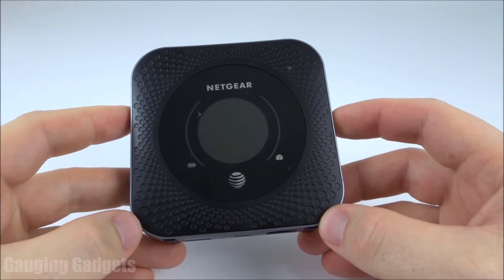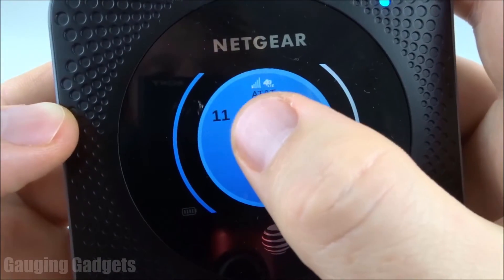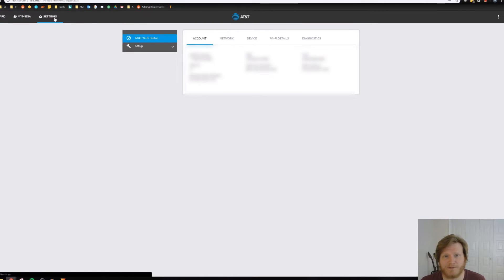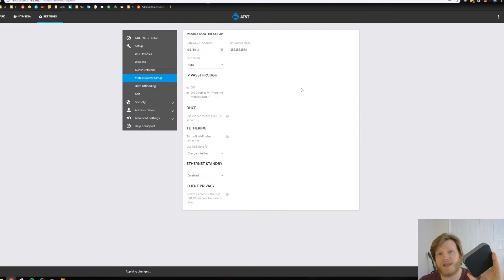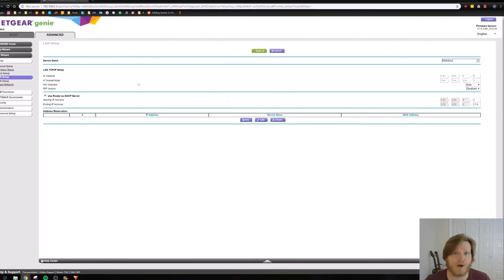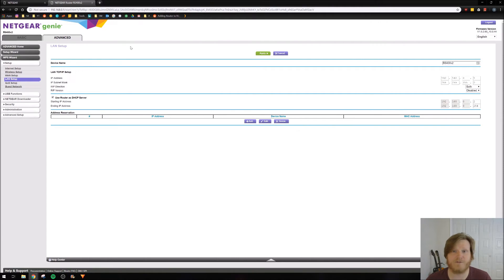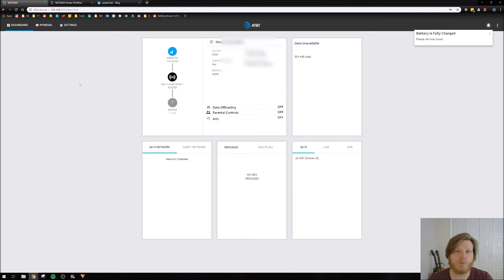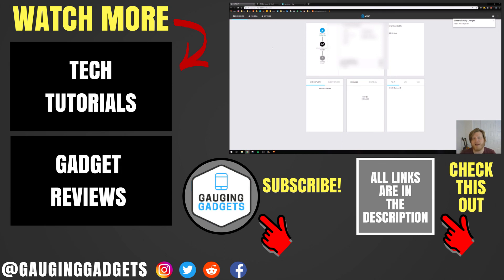How to use the Netgear Nighthawk M1 MR1100 with a Router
Looking to use the Netgear Nigthhawk M1 MR1100 with your home router? In this video I show how to use the Netgear Nigthhawk MR1100 with a router. This method will allow you to connect your hotspot to a router. Meaning it can replace your current ISP such as Comcast Xfinity, AT&T, Charter, Spectrum, Time Warner, and Cox. This is how you truly become a cord cutter.

Nighthawk MR1100 Admin URL: 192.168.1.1

Follow the steps below to use the Netgear Nighthawk MR1100 With a Router:
1. Go to 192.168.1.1 and log in as the administrator.
2. Navigate to Settings - Setup - Mobile Router Setup
3. Once you are in Mobile Router Setup, make the following configuration changes
  A. Turn on IP Passthrough
  B. Turn off DHCP
  C. Turn off Ethernet Standby
4. Once you have configured those settings, plug the Ethernet cable from your router into the Nighthawk MR1100 and then reboot the MR1100.